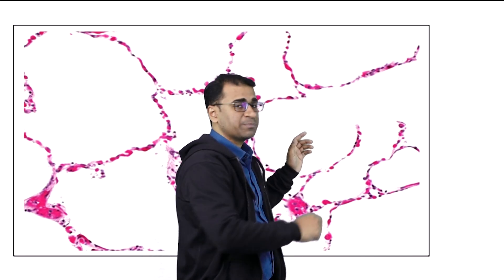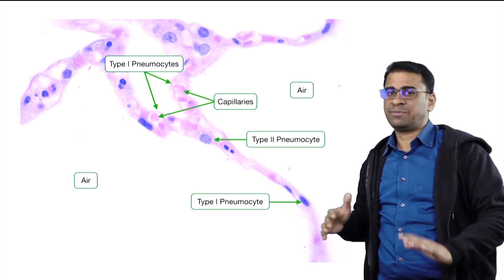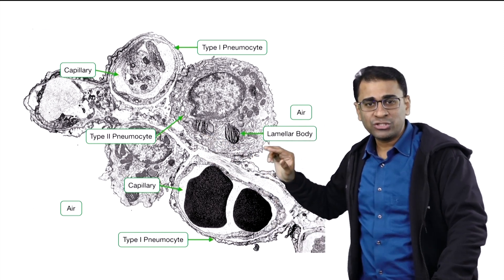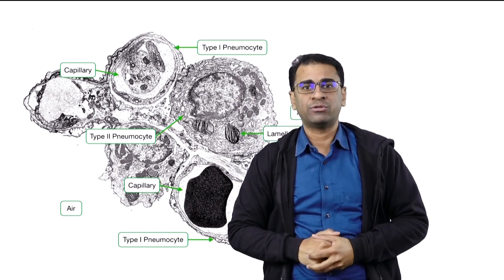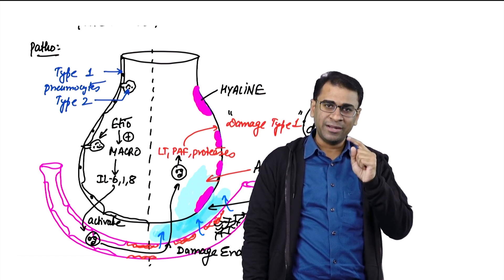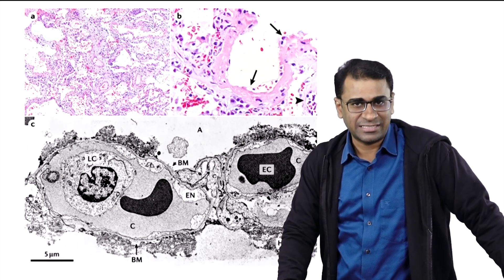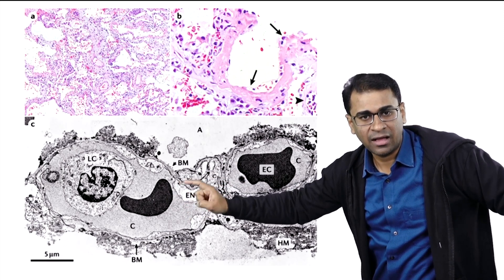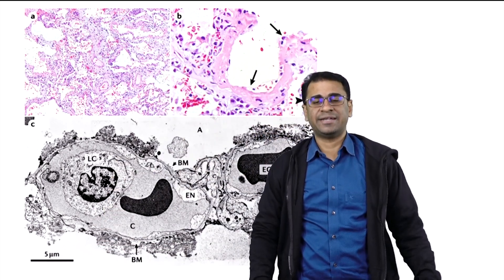ARDS - Pathology & Electron Microscopy | Dr. Praveen K. Gupta | DBMCI | eGurukul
Dr. Praveen K. Gupta is explaining ARDS - Pathology & Electron Microscopy

Watch the video, where Dr. Praveen K. Gupta is discussing Electron Microscopy